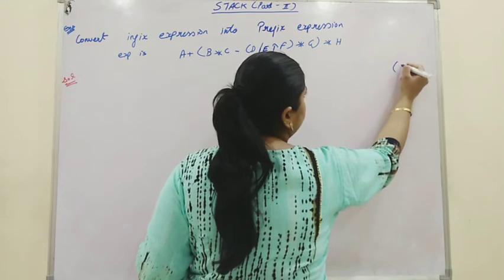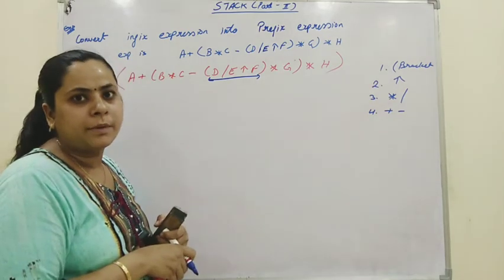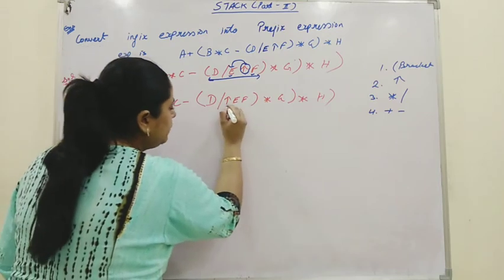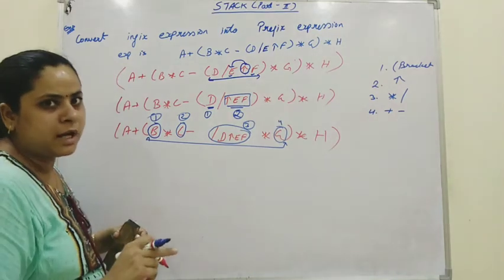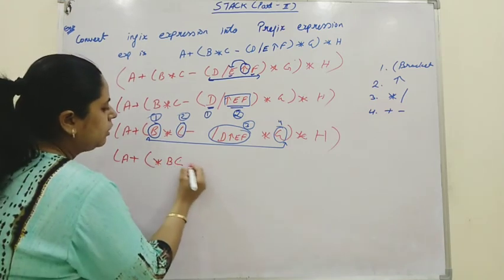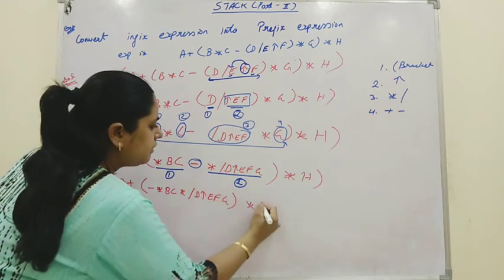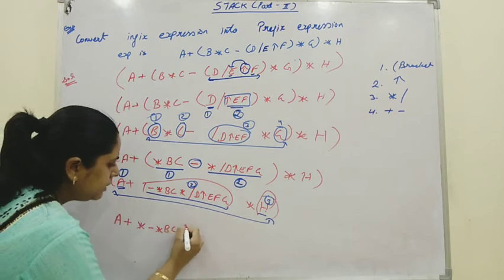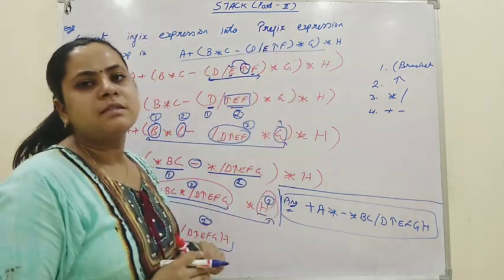Infix to prefix conversion by inspection method||easy steps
Short method of conversion from infix to prefix